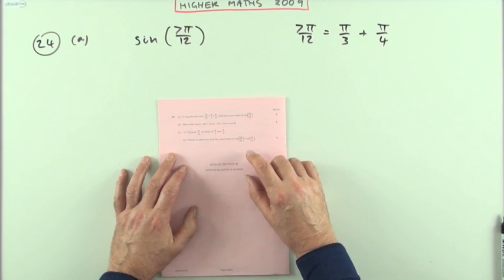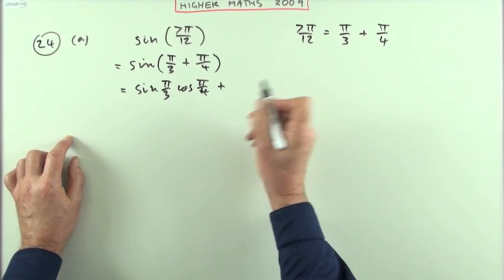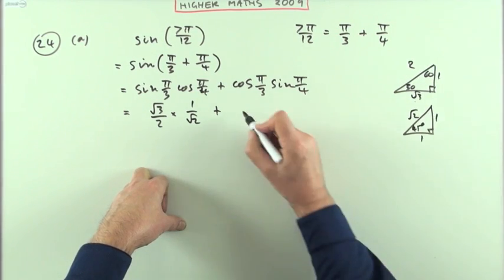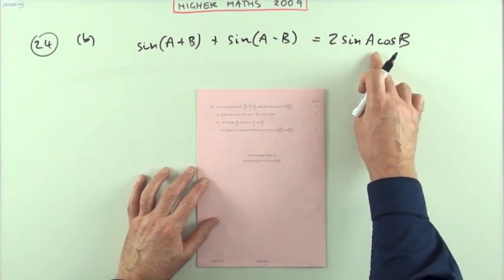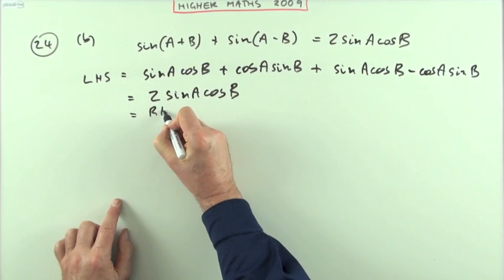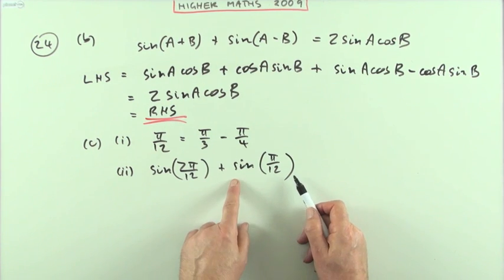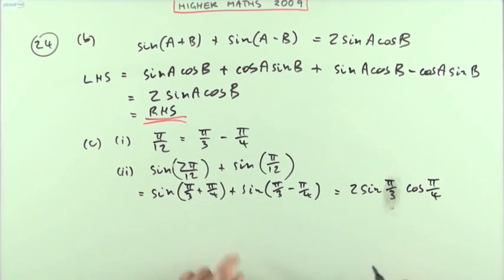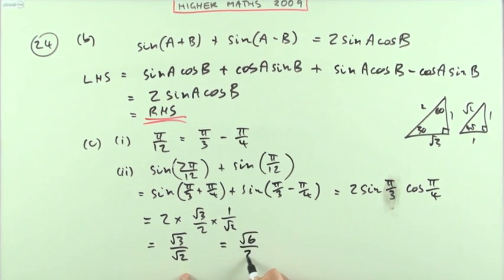2009 SQA Higher Maths: paper 1 no.24 Addition formulae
Using the addition formulae to find the exact value of the sine of an angle.
Demonstrating a trigonometrical identity involving the addition formulae.
Using the given identity to evaluate an expression.